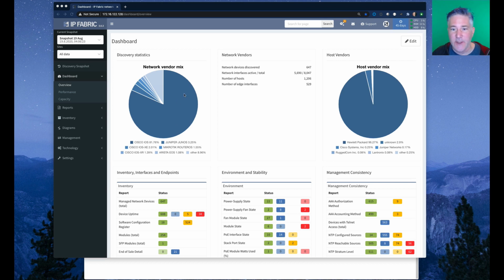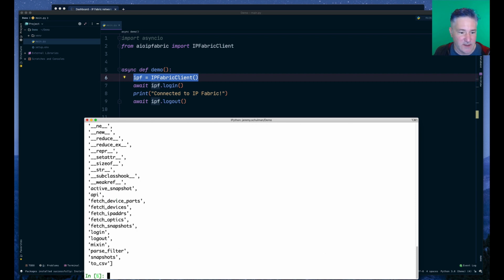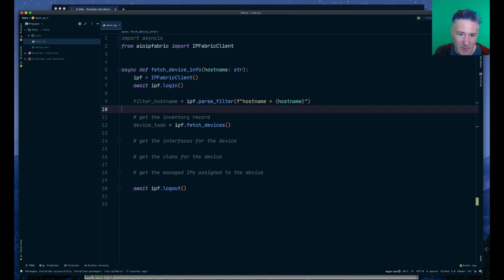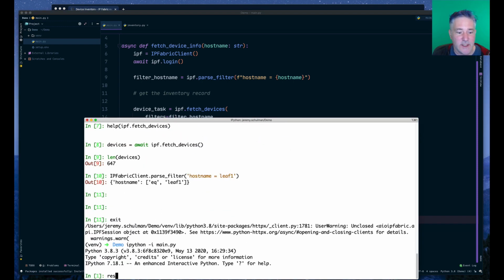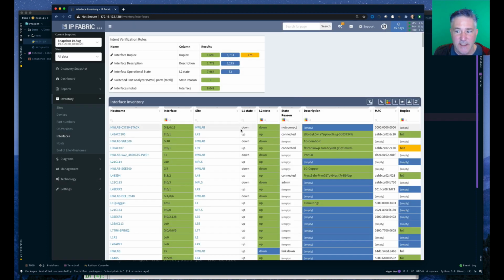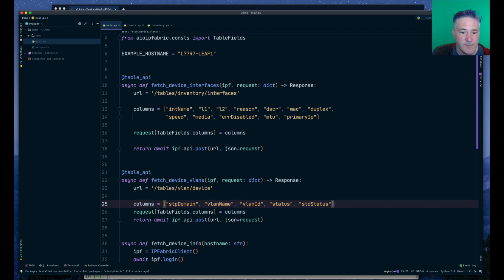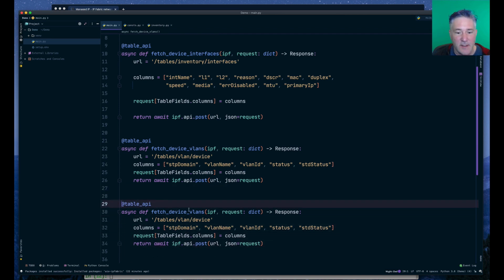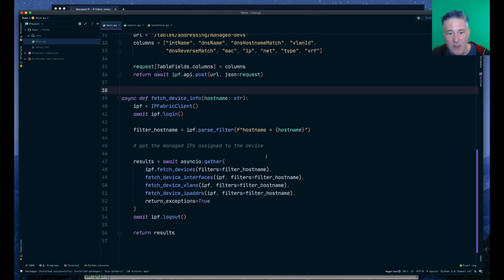Python Asyncio with IP Fabric API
Introduction to the aio-ipfabric Python client library.